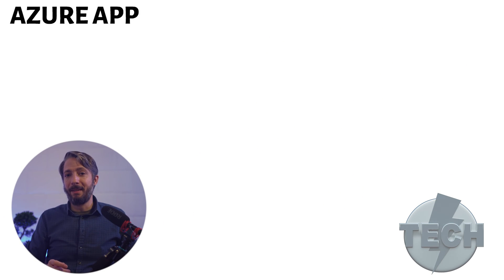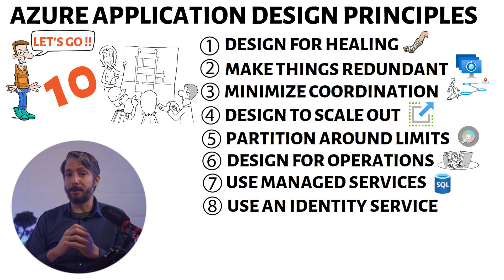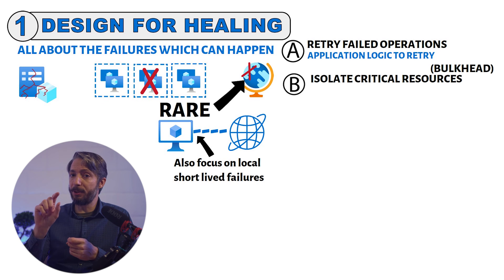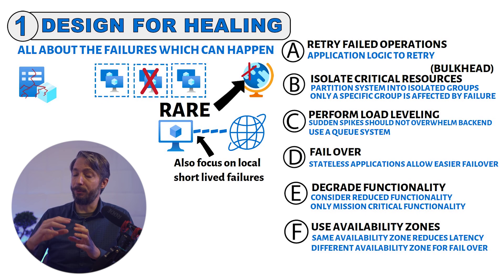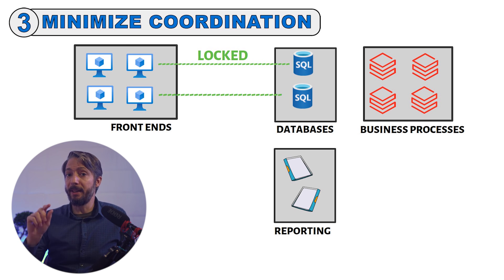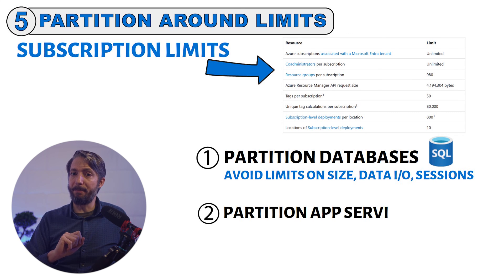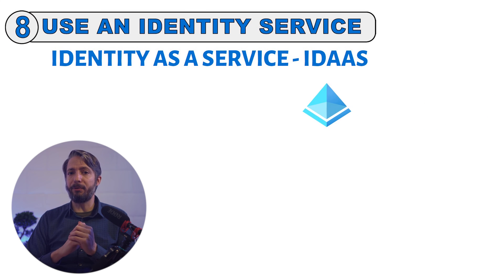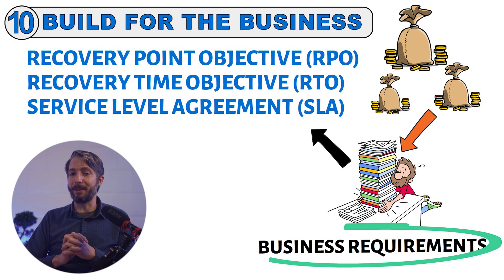10 Azure Application Design Principles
It's time to uncover ten Azure Application Design Principles !
When you design an Azure Landing Zone, these are the design principles you should follow in Azure.

▬▬  ⏰ Azure Application Design Principles⏰  ▬▬▬▬▬▬▬
00:00 - Introduction
01:06 - Overview of the principles
02:51 - Deep dive of the principles
12:05 - Outro
▬▬ ⚓ RESOURCES & LINKS ⚓  ▬▬▬▬▬▬